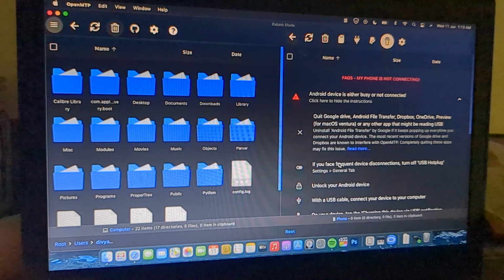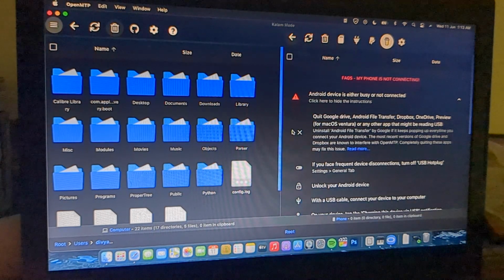My Experience of Using A Hackintosh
Hey Guys, I my previous video, I showed you how I installed macOS Big Sur on my Lenovo Laptop. In this video, I talk about my experience of using it daily and what difference I see between it and the different operating systems I've tried so far.

That's all from my side,
Stay safe!